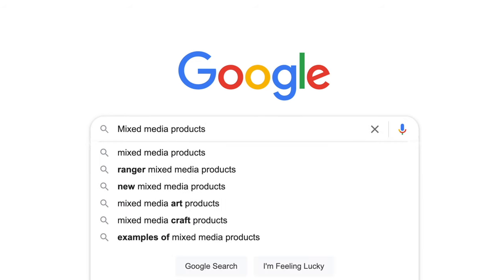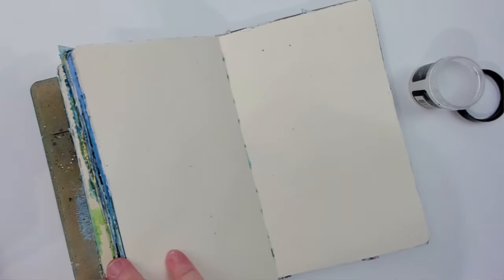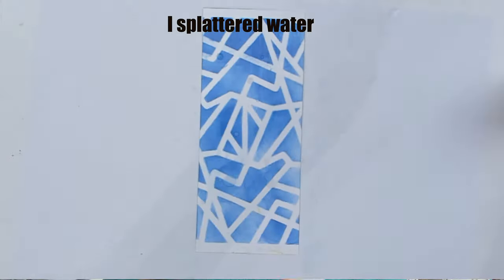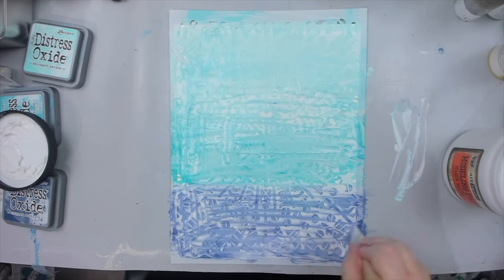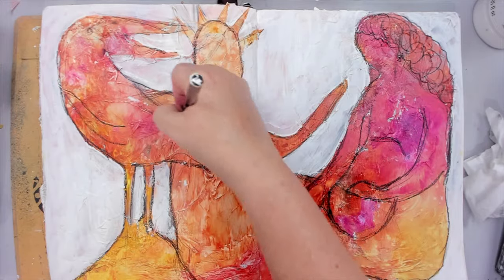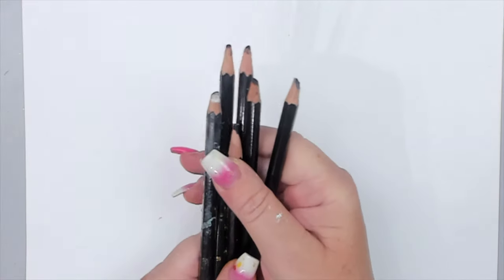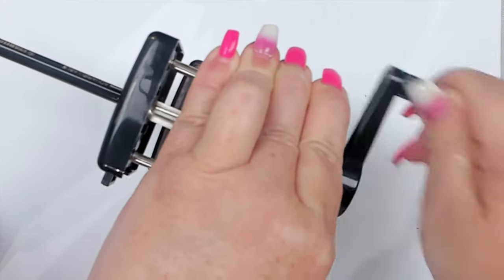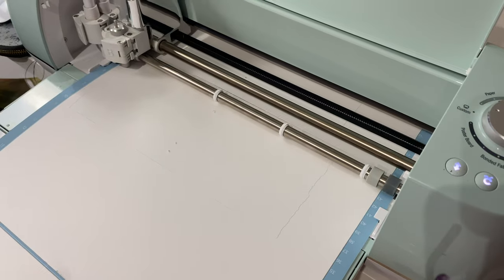5 GAME CHANGING tools for MIXED MEDIA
There are a few products that don’t get as much recognition in my art studio, although they should!. They’ve been game changers for my creativity. They are my loyal side-kicks, as although they don’t always appear in my videos, they are must haves…

• Silicone brush

• Derwent Super Point Mini Manual Pencil Sharpener, (the one I showed)
[ AMZ canada ]

• Derwent SuperPoint Manual Pencil Sharpener (New version with more options)